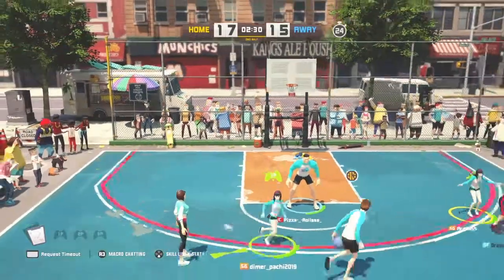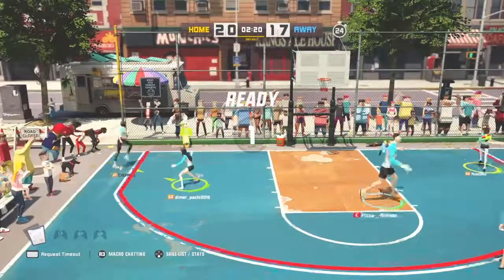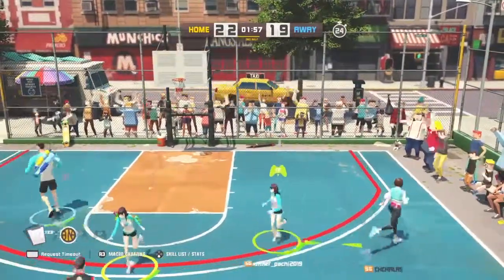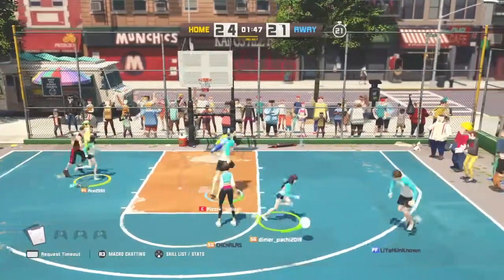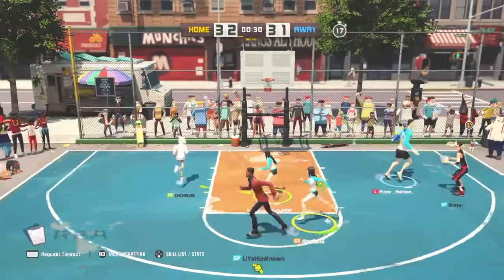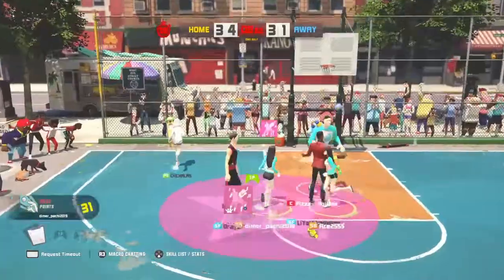The Prince, The Royal Grand Vizier, And The Queen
CrimsonMafia taking over